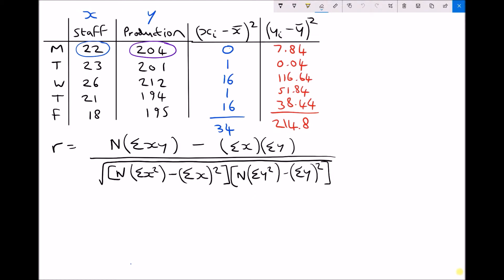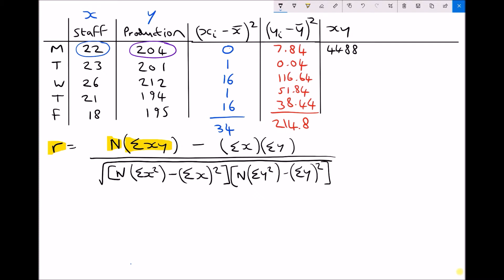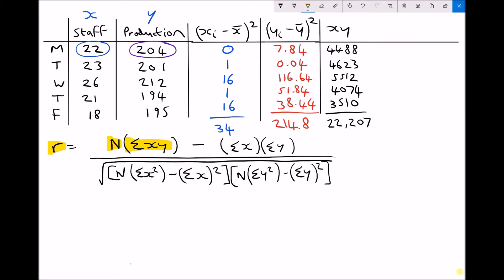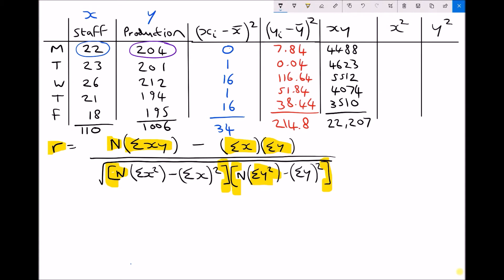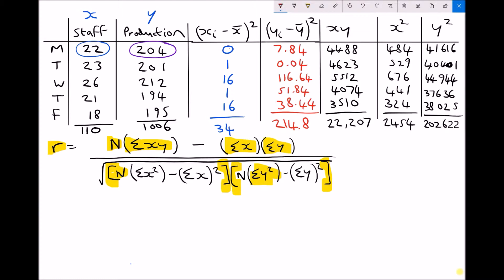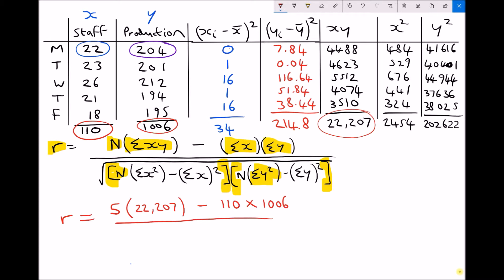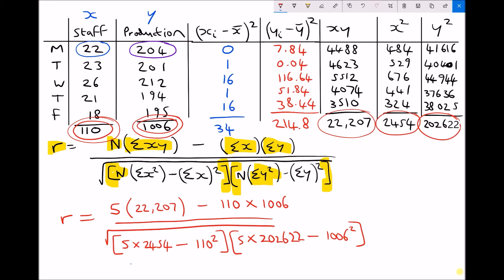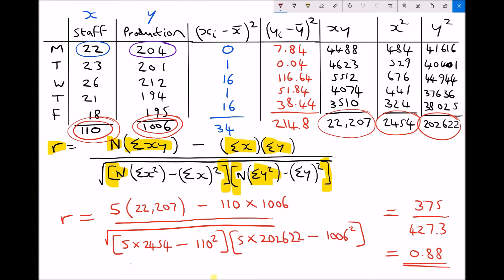Calculating Product Moment Correlation Coefficient Using Hand Calculations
Learn how to calculate the Product Moment Correlation Coefficient (PMCC, also know as the Pearson Correlation Coefficient) for two sets of related data.

PMCC gives an indication of how closely correlated two sets of data are. For example, a PMCC between 0.5 and 1 indicates a strong positive correlation (as one parameter increases, the related parameter also increases), whereas a PMCC between -0.3 and -0.5 indicates a moderate negative correlation.

This video explains this in greater detail and well as demonstrating how to determine the value of PMCC.